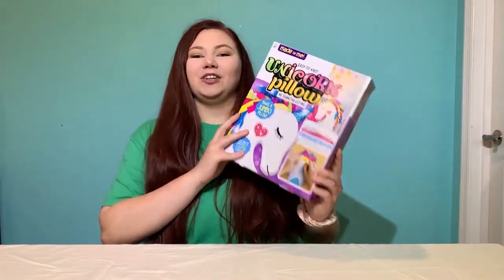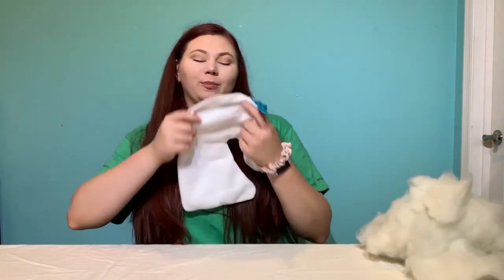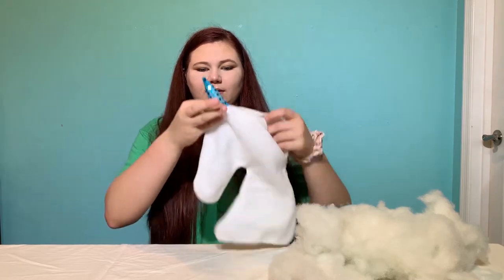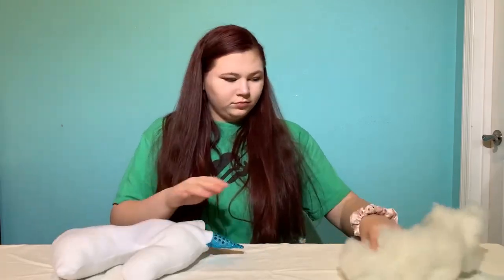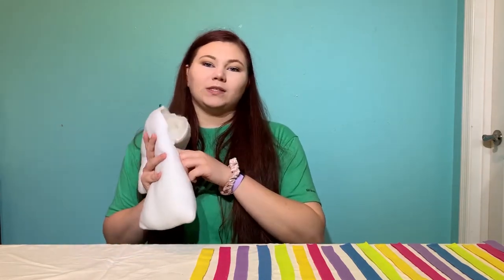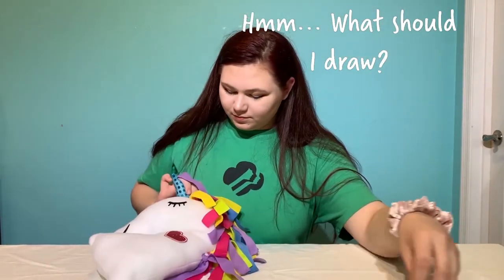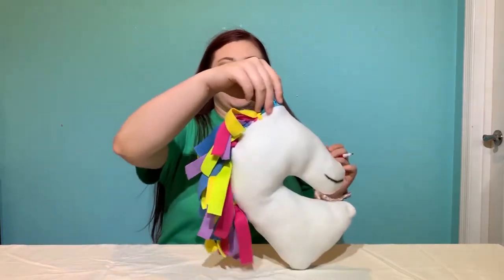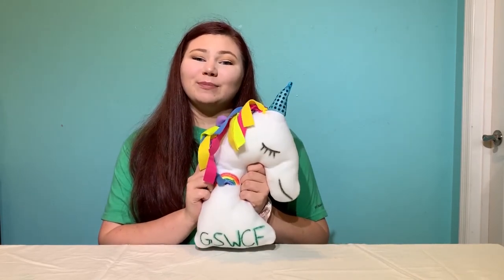How To With Chelsea: Unicorn Pillow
Let's make a unicorn pillow! 🤩

This is one of the many great at-home activities we have available in our Girl Scout Store. Check them out ➡️

Chelsea will be leading us through tutorials with some of the activity kits. You can purchase yours, then follow along with her videos!

Curbside pick-up is available Wednesdays & Fridays at the Tampa Leadership Center from 10:30 am - 3:30 pm.

Please call or email the store at least three hours in advance to place the order, pay for your items and schedule a pick-up time. Upon arrival, you should call the store so the order can be brought out.